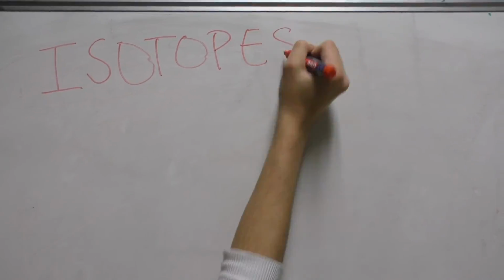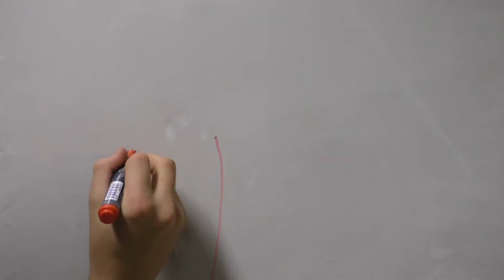LEU The Movie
Malou Bastiaanse, Robert Jovanov, Ricardo Diaz, Tiem van der Deure, and Aukje Terpstra